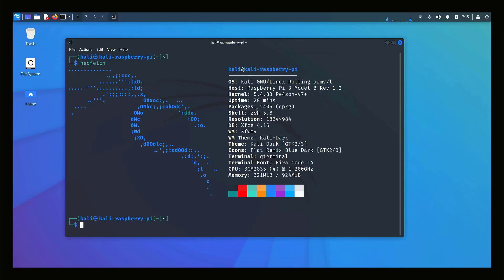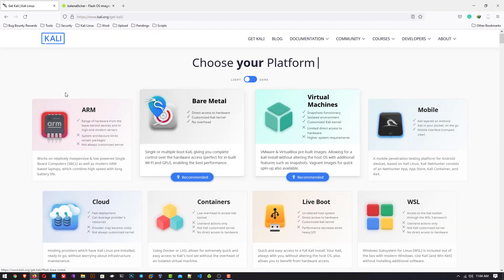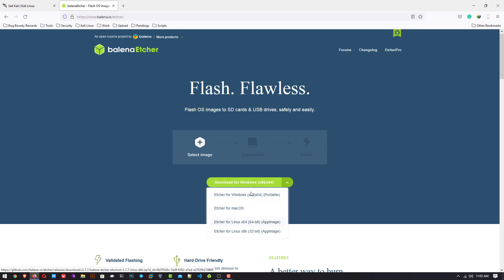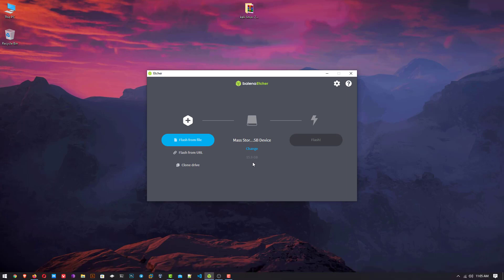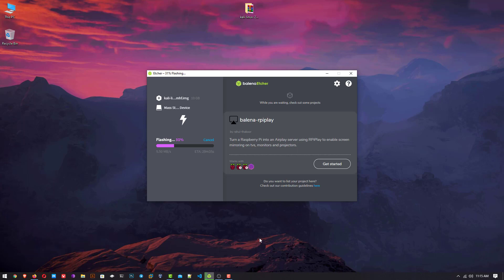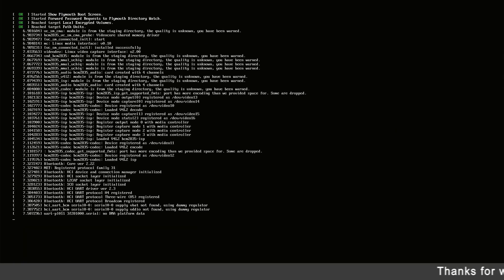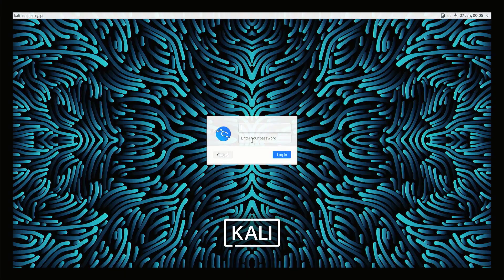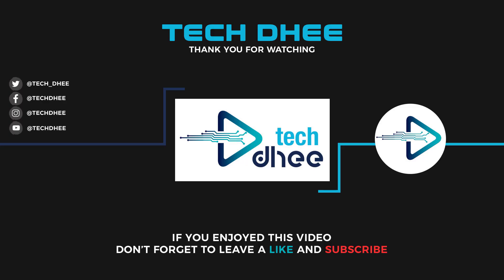How to Install Kali Linux 2022.2 on Raspberry Pi [Kali Linux 2022.2]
In this video I will show How to Install Kali Linux 2022.2 on Raspberry Pi step by step. Kali Linux (formerly known as BackTrack) is a Debian-based distribution with a collection of security and forensics tools. It features timely security updates, support for the ARM architecture, a choice of four popular desktop environments, and seamless upgrades to newer versions. This edition brings enhancements of existing features, and is ready to be downloaded or upgraded if you have an existing Kali Linux installation.

That is it! This is the Way How to Install Kali Linux 2022.1 on Raspberry Pi